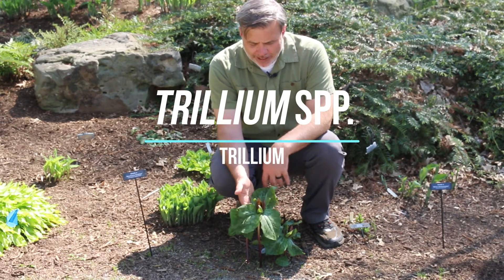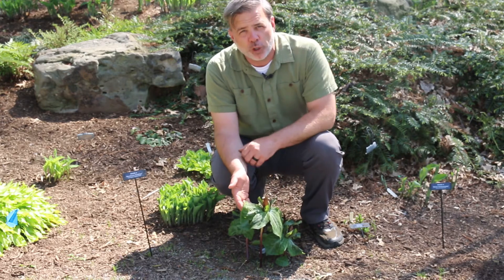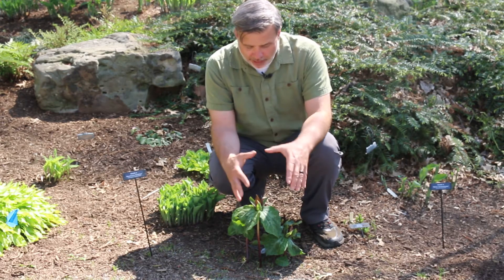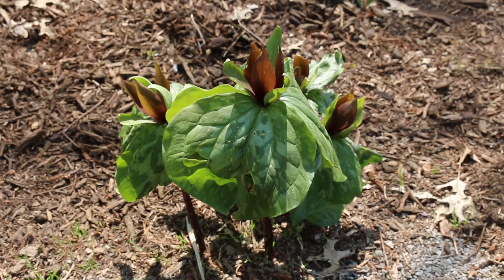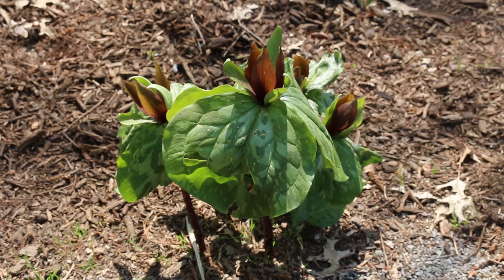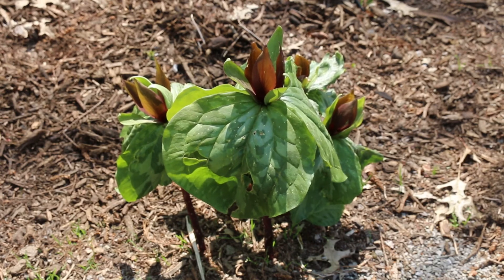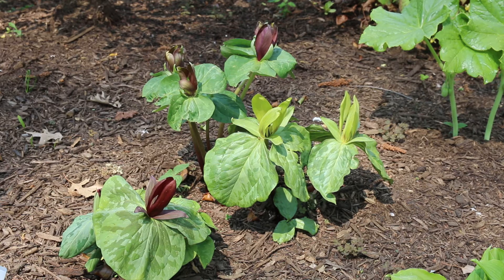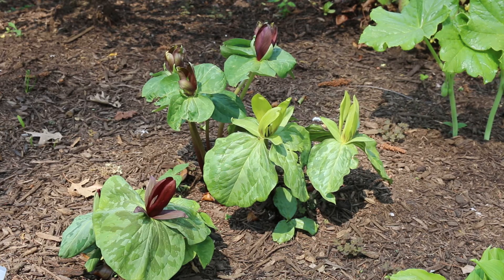Trillium (Trillium spp.) - Plant Identification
Common name: Trillium
Scientific name: Trillium spp.